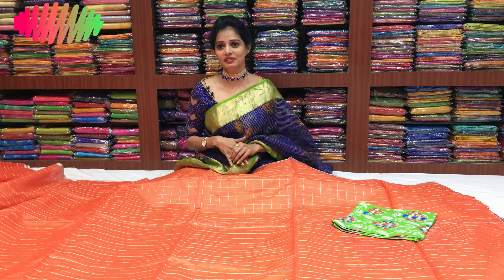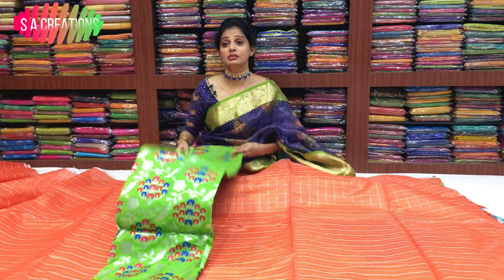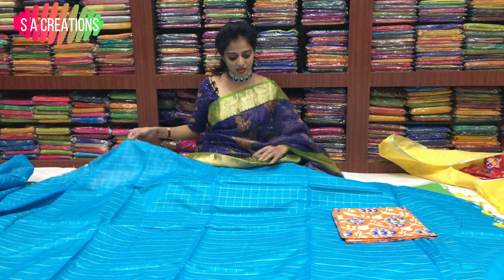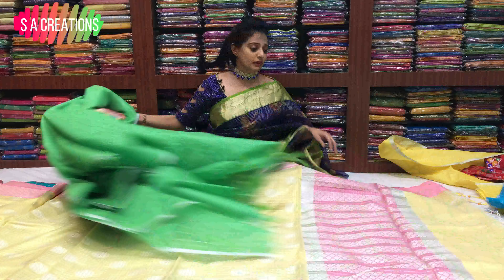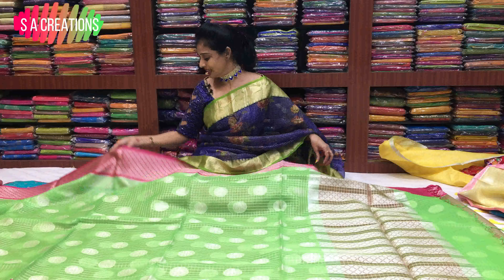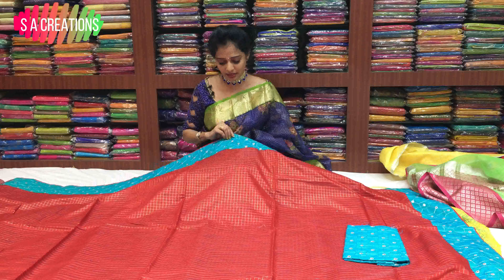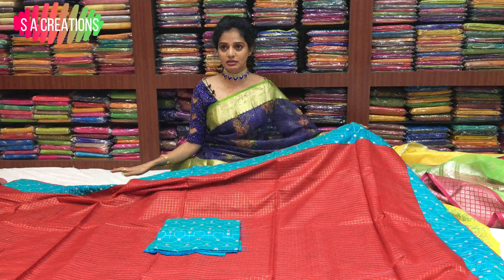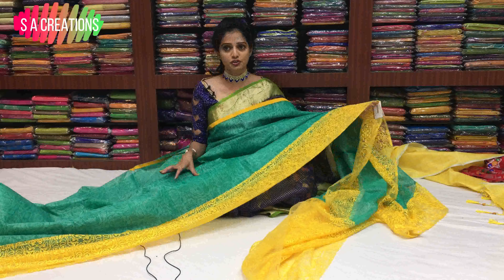చెందేరి శారీస్ /Chendheri sarees విజయ్ బ్రదర్స్ #7093370882#అశోక్ నగర్ X రోడ్స్ my chane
My channel publishes videos that focus on Sarees, Jewellery , Make up and Make over, places, Sceneries,ploticis, social activities, legal activities, social issues, tiktok videos,cinema, interviews, actor and actress interviews, kids related topics and entertainment. own thoughts which are helpful to people.

Job related problems, Astrology, Marriage problems, Love Issues, Life Journey, I can say that in a single word that if you subscribe my channel you can get solution for your A to Z problems.